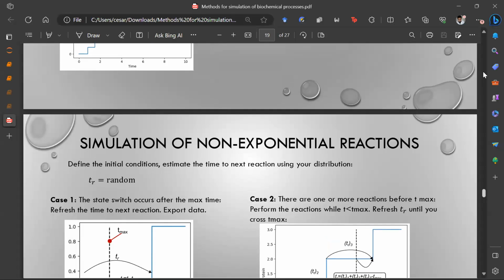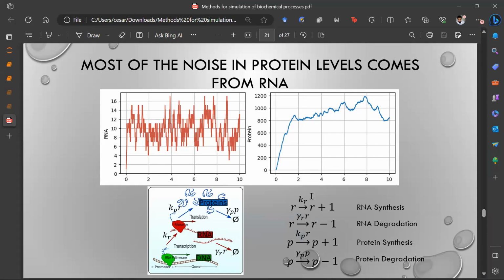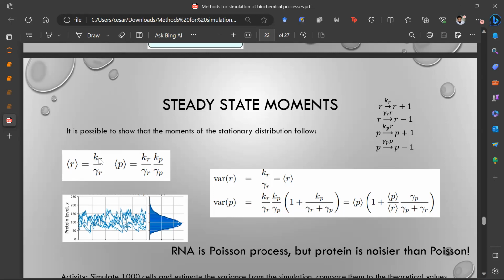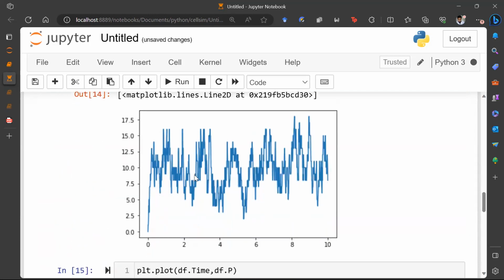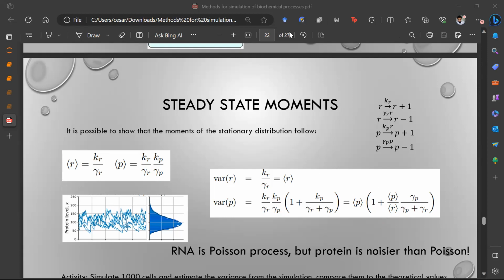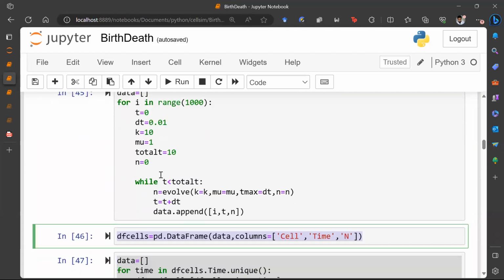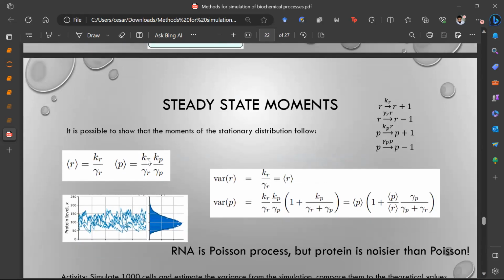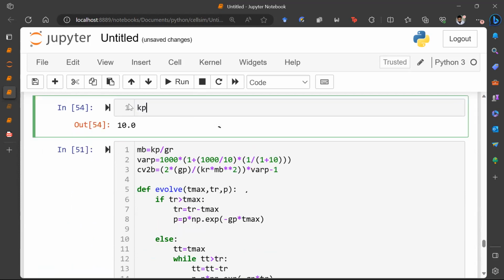Lesson 4: The RNA-protein and burst dilution processes (Stochastic simulations in python)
In the last part of the video I forgot to define the rates properly. kr=100, kp=10, gr=10 and gp=1. I apologize for that mistake.